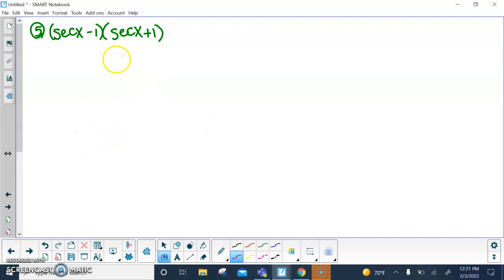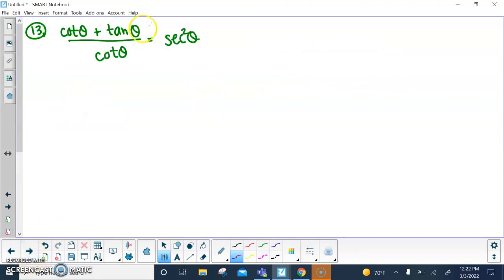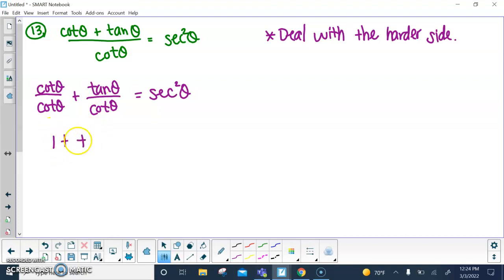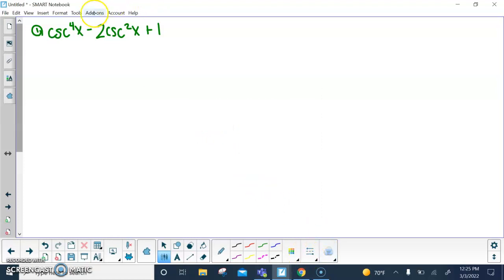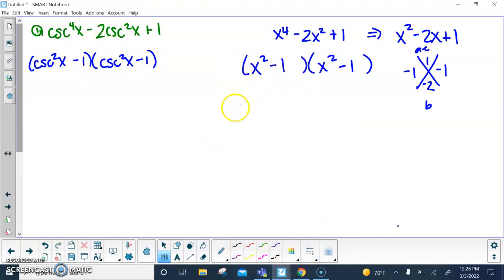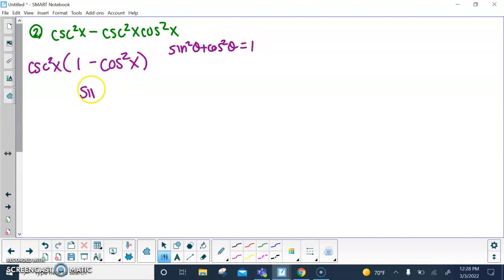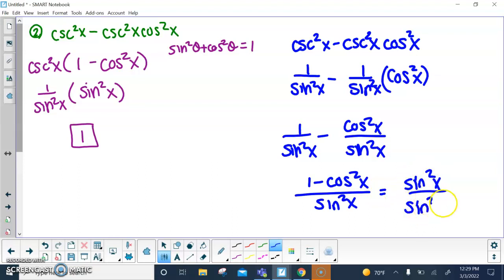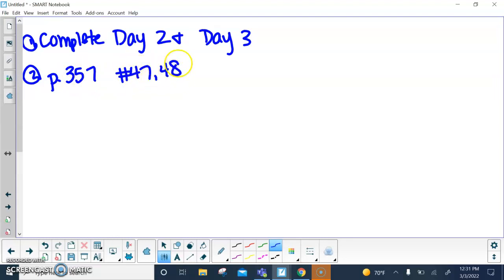5.1 Trig Identities (Day 2 and 3)